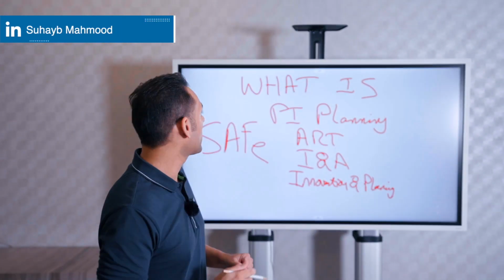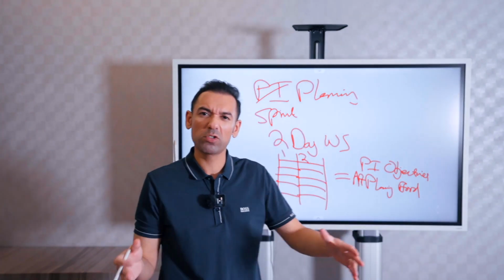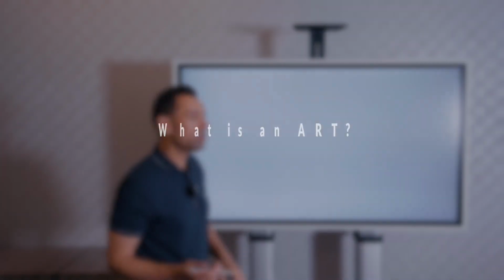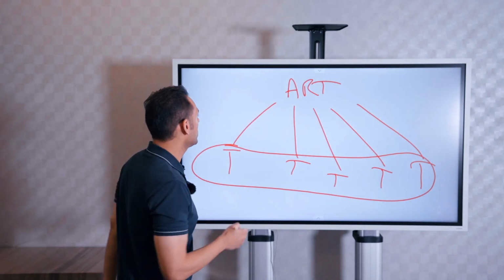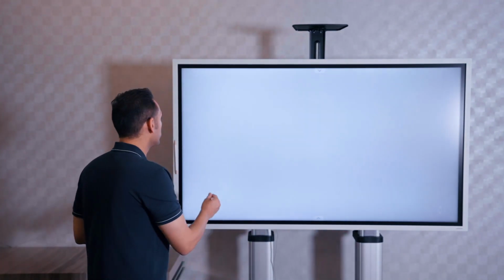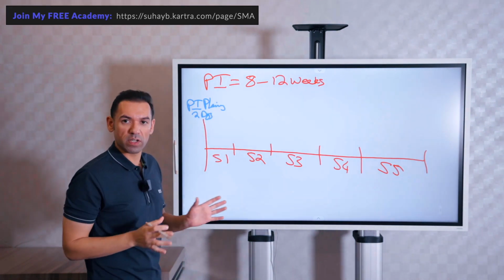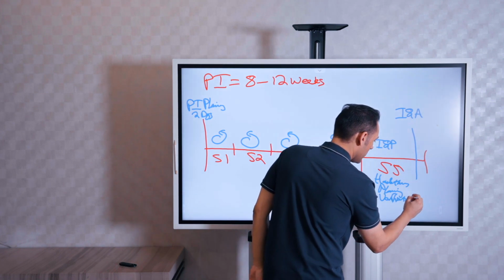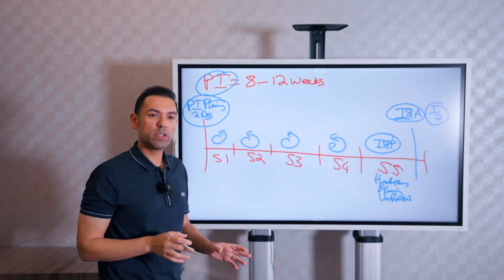SAFe 6.0 Scaled Agile Framework Updates: What Is PI Planning, Inspect & Adapt, Innovation Planning?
I'm are going to share with you all the important updates to the SAFe 6.0 Scaled Agile Framework especially concerning PI Planning, Innovation Planning and Inspect & Adapt Workshop.

Timestamps:
0:00 - Introduction
0:17 - What is PI Planning?
1:45 - What is an ART?
2:39 - Who is the Release Train Engineer, Product Manager and System Architect
3:30 - PI Lifecycle
4:47 - What is Innovation and Planning Sprint
5:13 - What is Inspect and Adapt Workshop
6:18 - SAFe Scrum Master Certification and Training

If you're working on a project that uses the SAFe 6.0 Scaled Agile Framework, then be sure to check out these updates. You'll learn about new features, best practices and more!